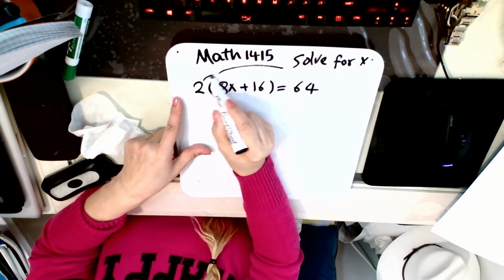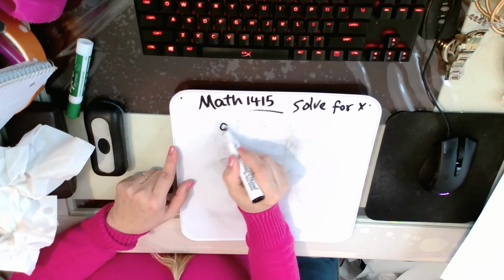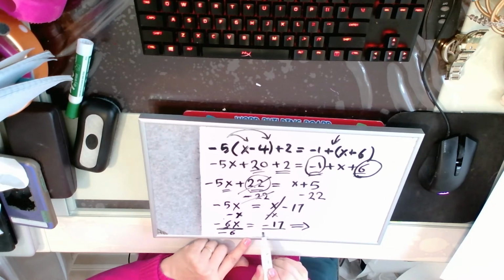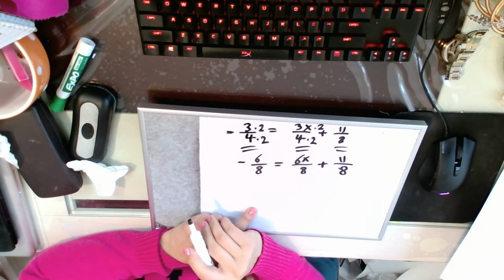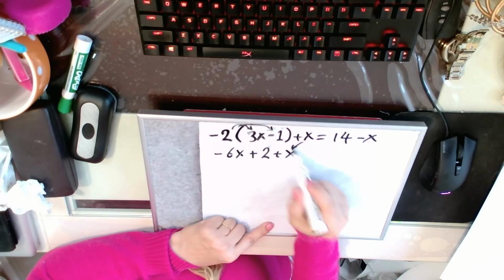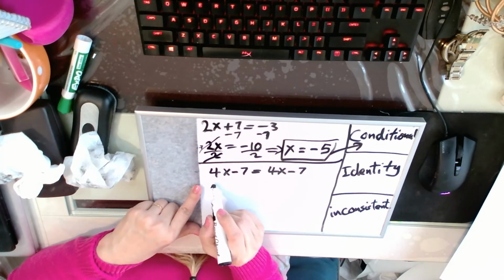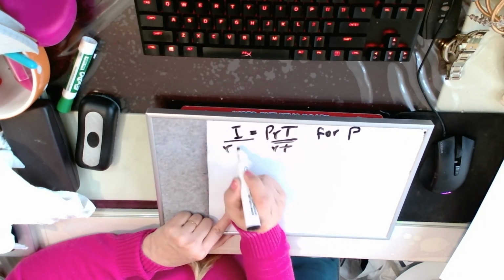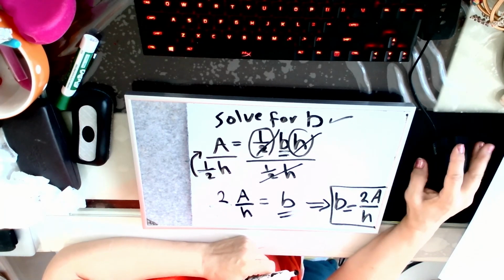Math 1415, Solving the equations for any variable.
2(8x+16)=64
 9x+1= 5-4
 5+x-3x=7-2x
-5(x-4)+2= -1+ (x+6)
9x+4= 7x+15
2-5(x+5)= 3(x-2)-1
- (3/4)= (3x/4)+ (11/8)
-4x-6x-23=-10-10x-9
-6x-5+9x=3x-5+3
(x+2)-4= -5+4(x-1)
-2(3x-1)+x= 14-x
5-5x+7x=8-12x
-7(x+6)+1= 3-5(x-4)
Solve a formula for a specified variable/ come join me and find out how!